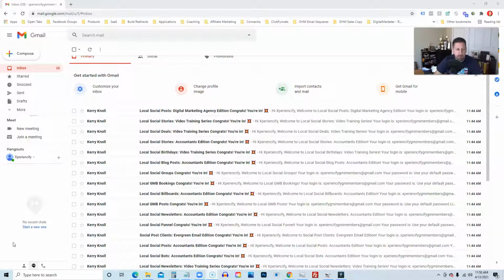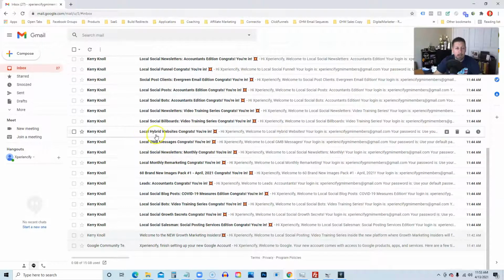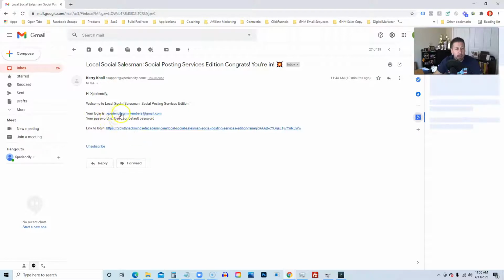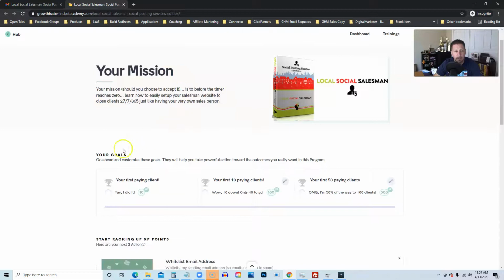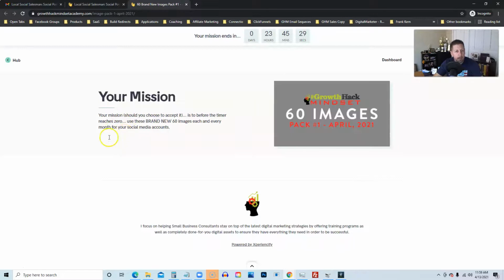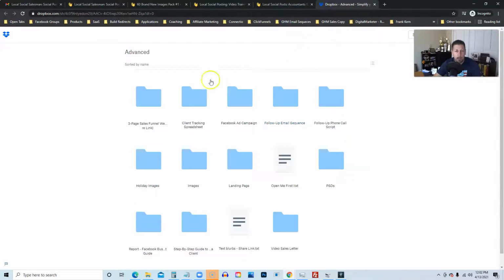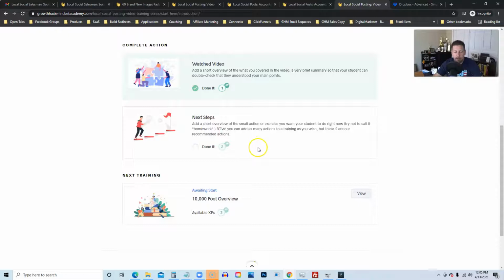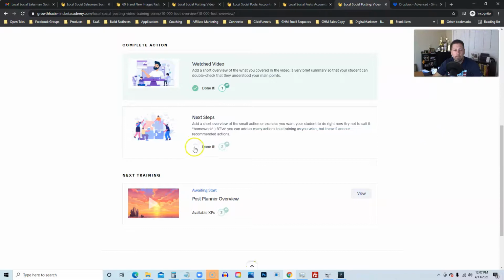Micro Service Insiders - Xperiencify Walk-Through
This video walk-through is for new Micro Service Insiders members who are unfamiliar with the Xperiencify platform.